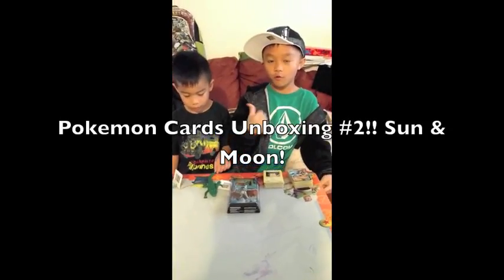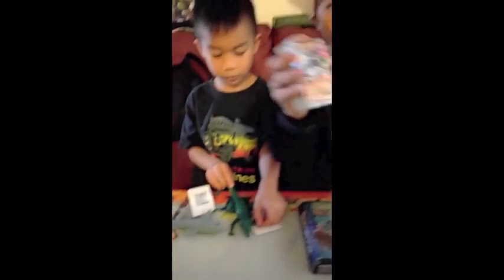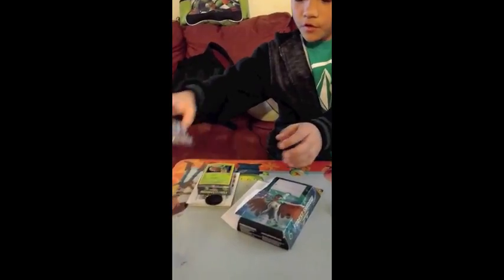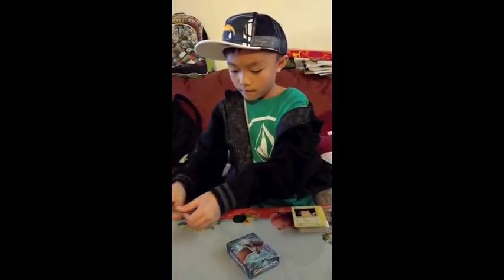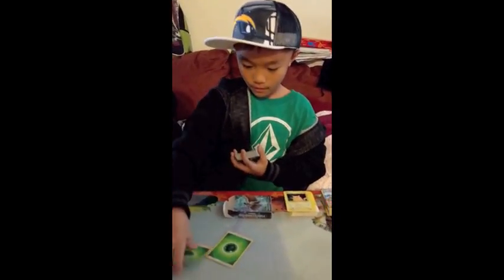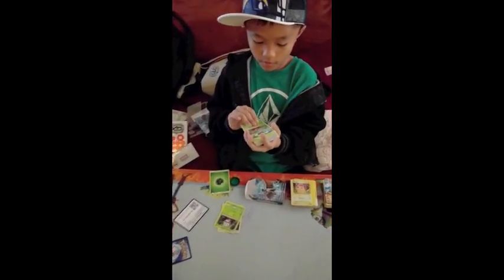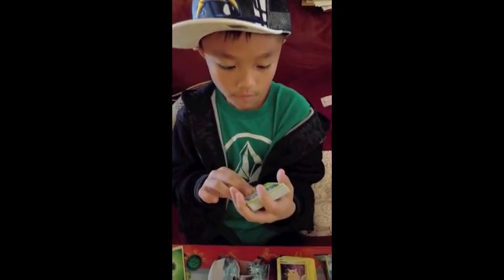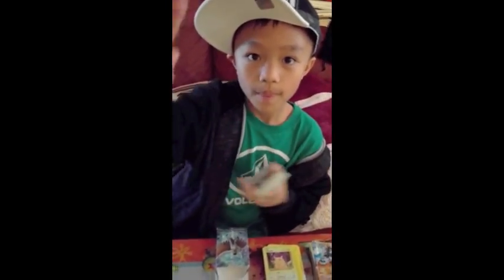Sun & Moon Pokemon Cards! Unboxing #2!!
He loves his Pokemon cards.